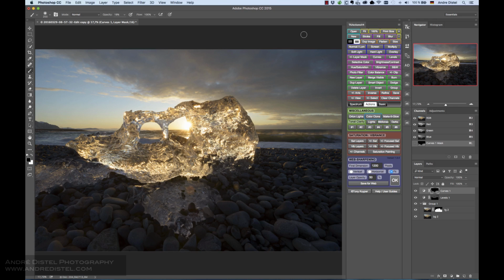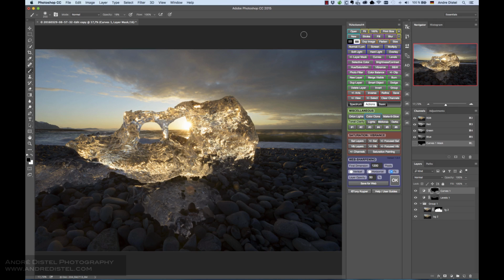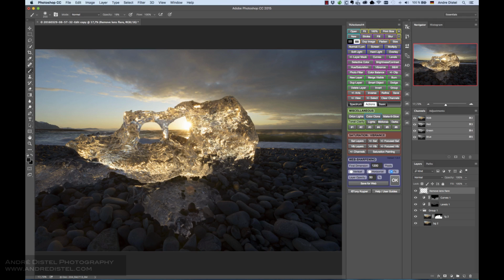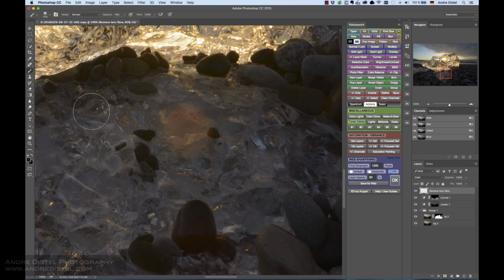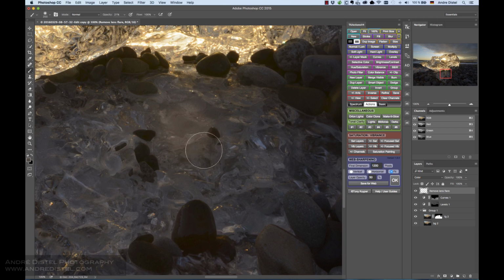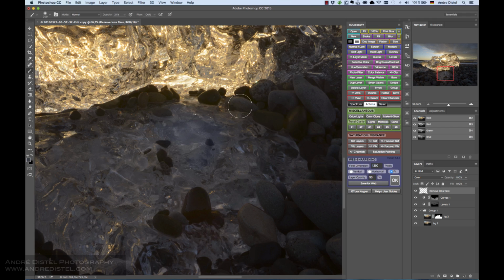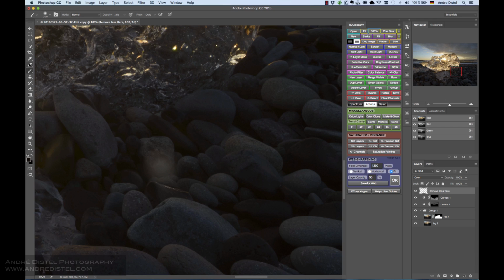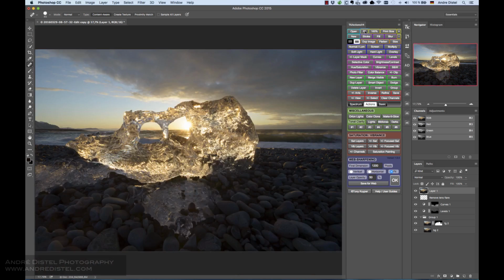How to remove lens flare in Photoshop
A very simple but effective way on how to remove lens flare in photoshop after you have taken the shot. Hope it helps. For more video tutorials and complete post-processing instructions in German and English visit my